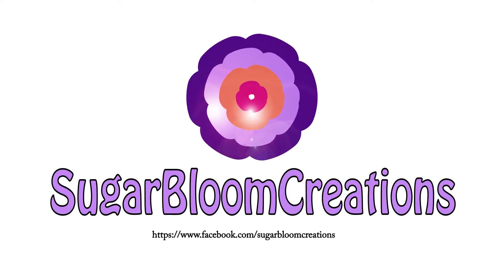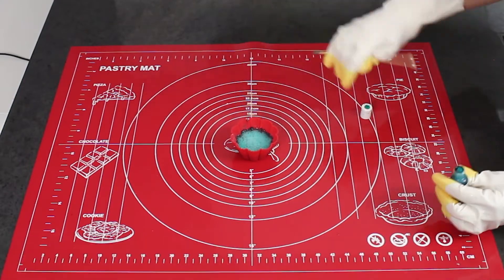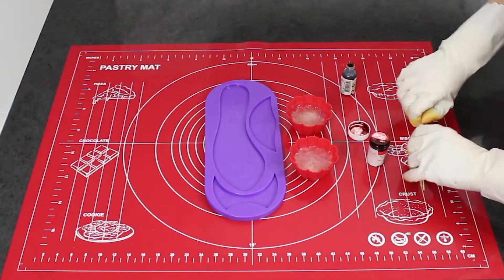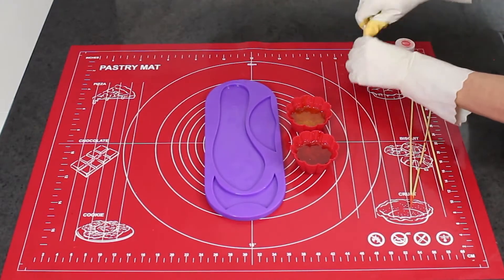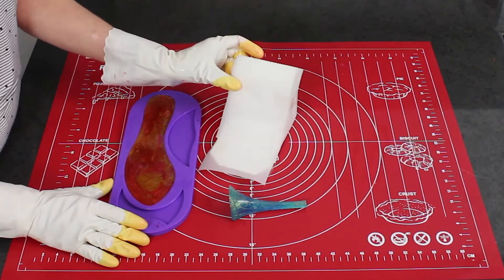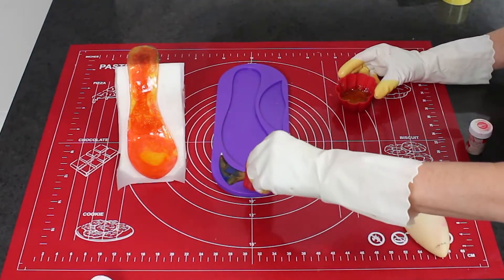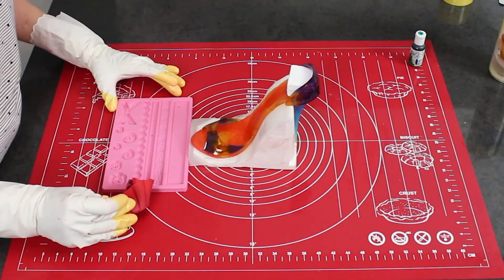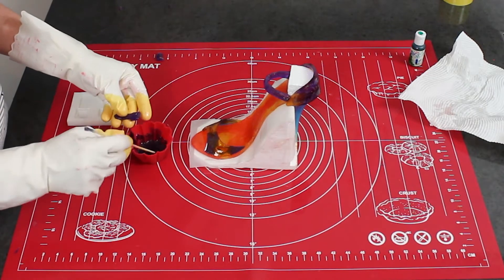Isomalt Sugar Art - Colored Isomalt Shoe Cake topper - Cake Decorating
Basic tutorial video for creating a colored high heel shoe using isomalt sugar. Caution molten sugar can cause serious burns.

Another video from my Christmas video shoot. I accidentally cracked my isomalt before I was able to take photos. So you will see that the close up pictures are not the same colours as the video. So word of warning be carefully when moving your shoe.